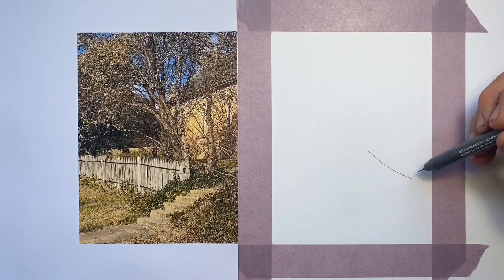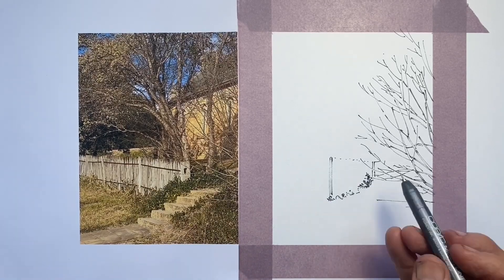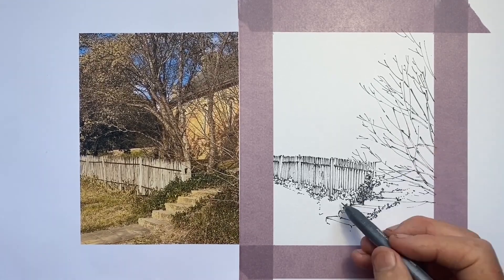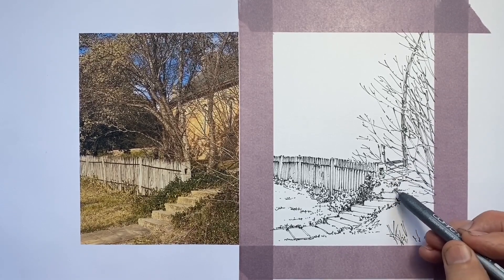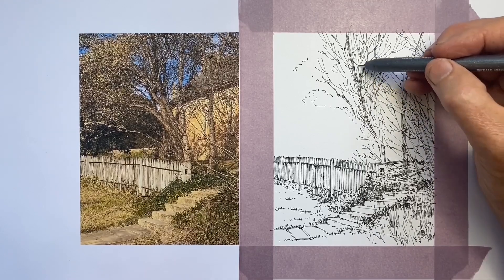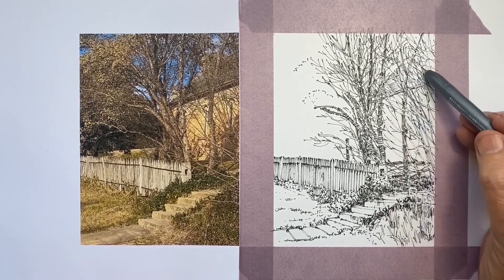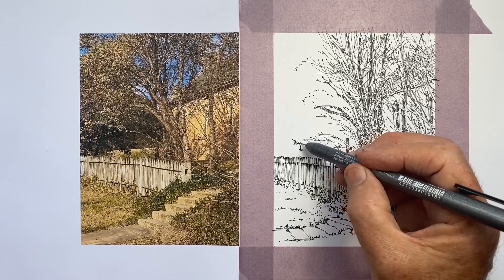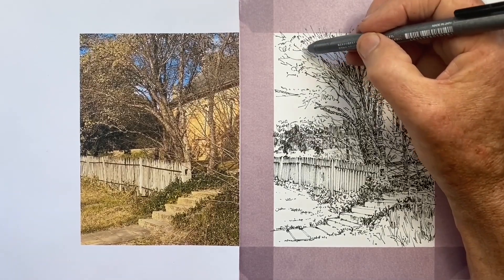Overwhelming Overlapping! Drawing the Effect.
Whether it's bare branched trees or busy street scenes, some of the most compelling scenes to draw have the challenge of multiple layers of overlapping detail.  This video shows a great technique to capture the effect of just such detail.   The reference photo is on the channel Community Page if you're ready for the challenge!